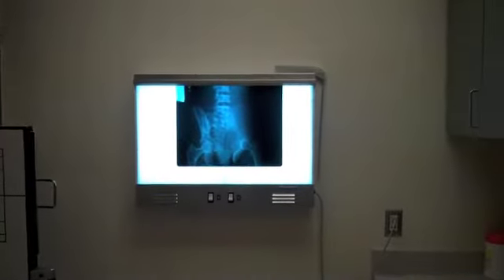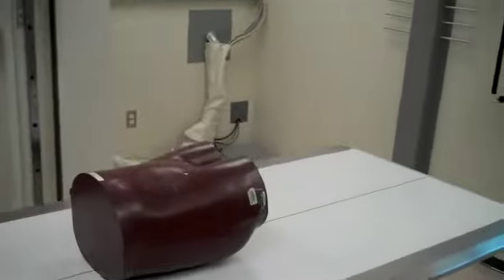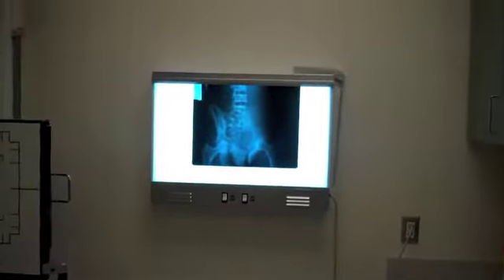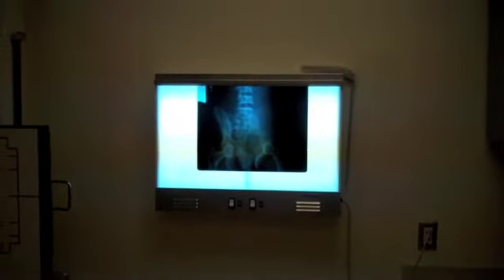Alternative Testing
This video provides a brief overview my approach to testing for the lecture portion of the Skeletal Procedures class taught in the Medical Radiography Program at GateWay Community College.